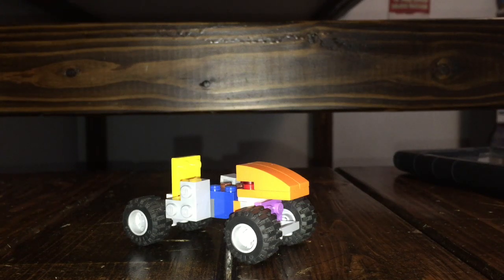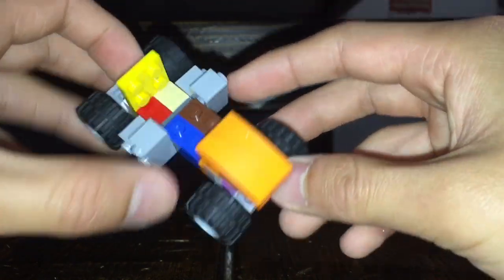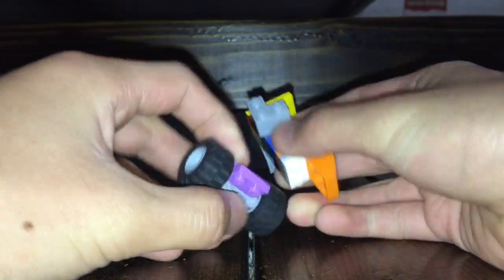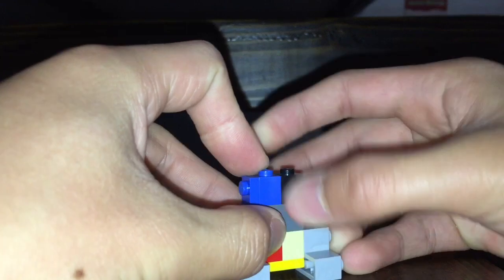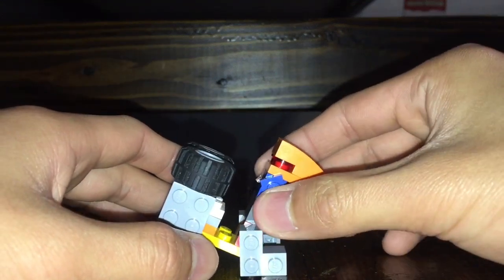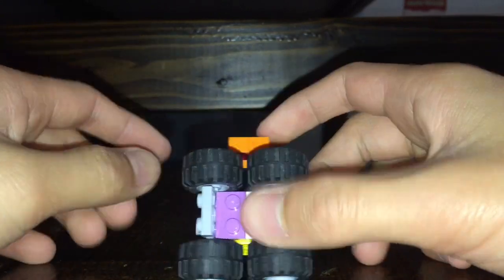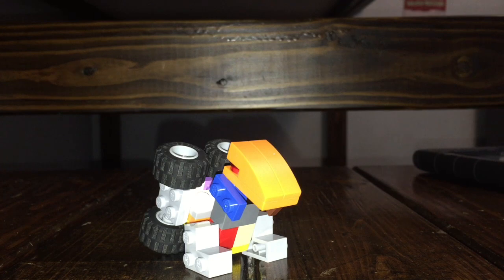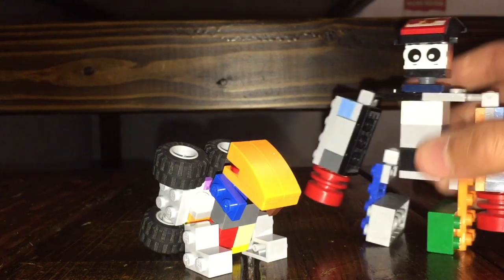LEGO transformers: Buggy rex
A dune buggy that turns into a cute dinosaur :3